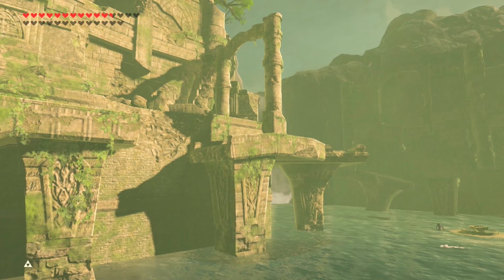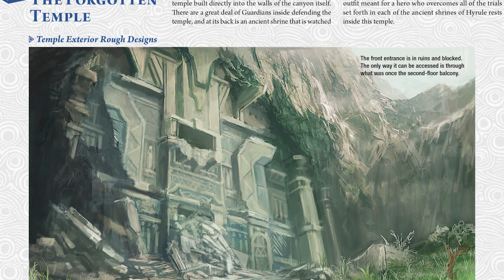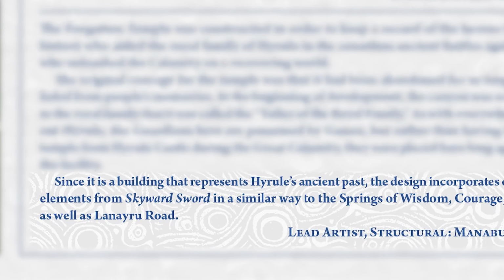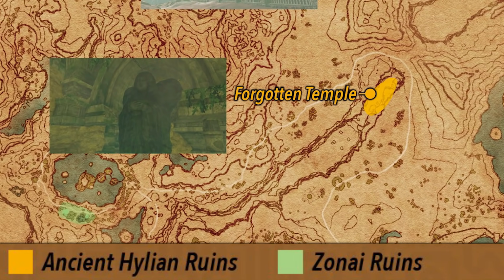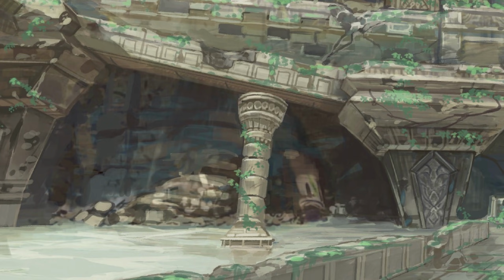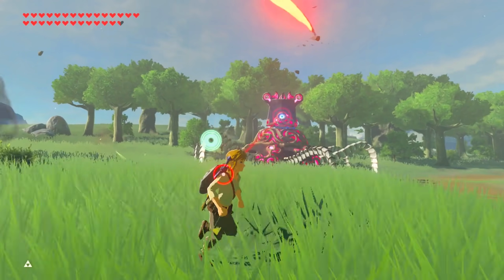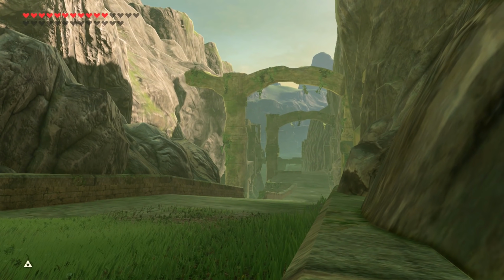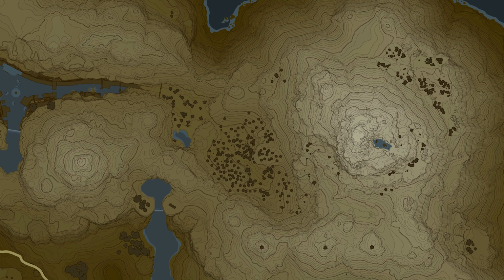Breath of the Wild: The MYSTERY of "Spider's Nest" Mountain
What happened to the Spider's Nest Mountain of Lanayru?

Footage taken from:
ZeldaMaster
chuggaaconroy